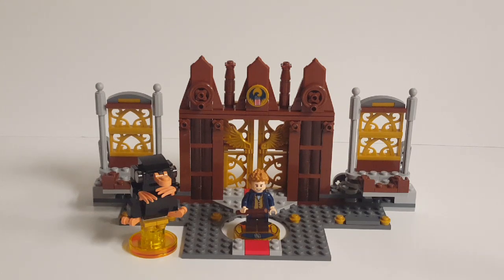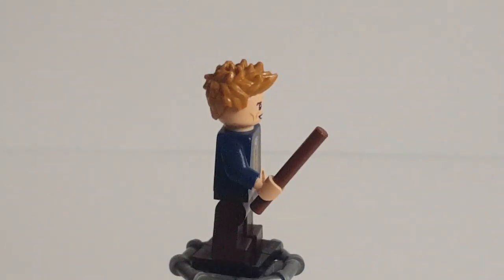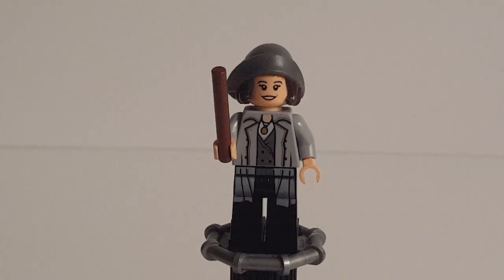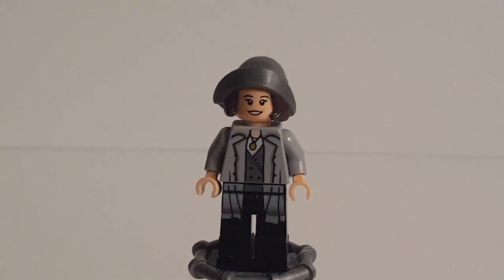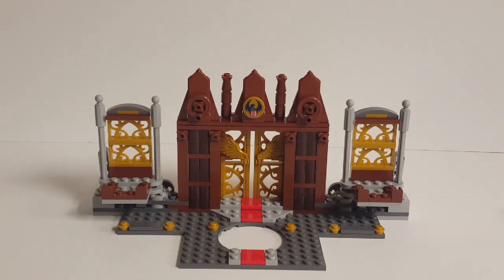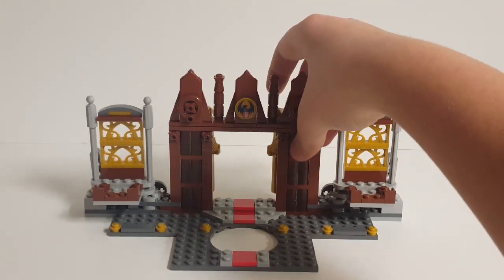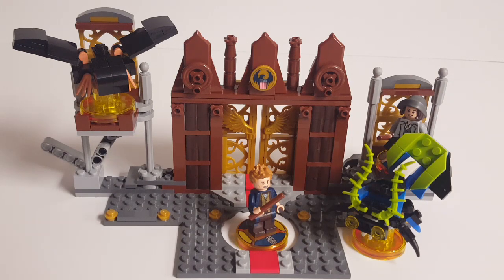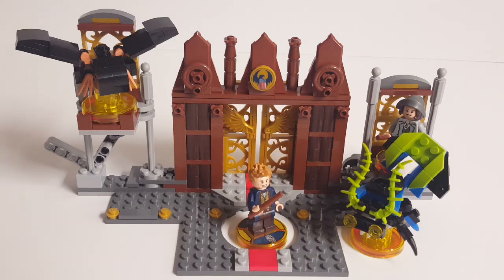LEGO 71253 & 71257 Fantastic Beasts Story & Fun Pack Review! All 3 Builds of Niffler & Swooping Evil